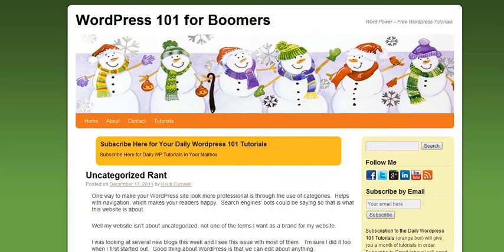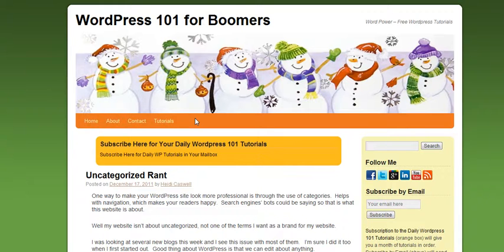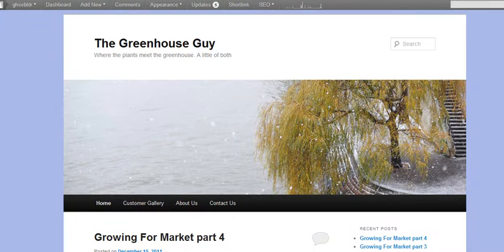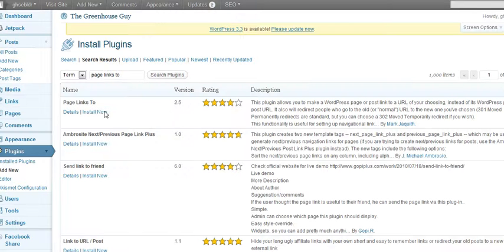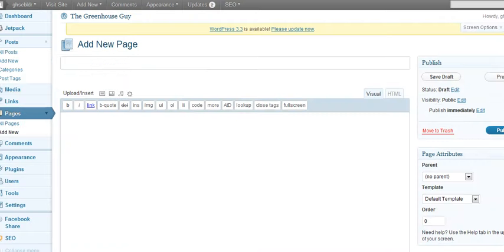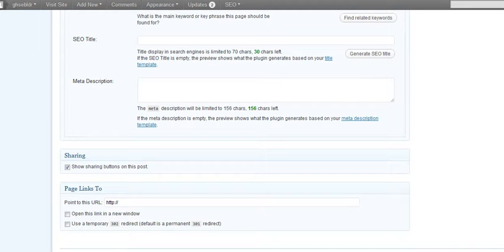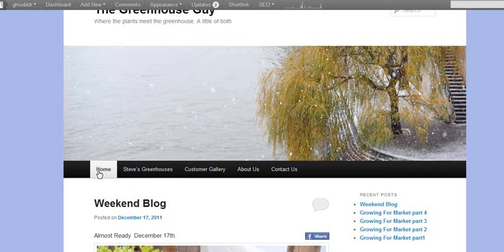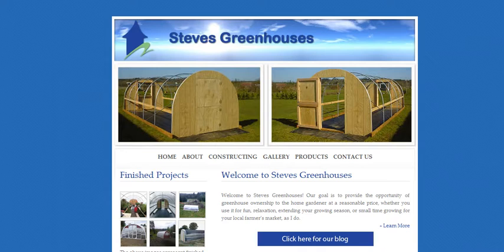Page Links To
Page Links To is a quick way to link to other url's in your navigation menu inside Wordpress.  Very simple and easy to use.  I found this before Wordpress included custom menu's.